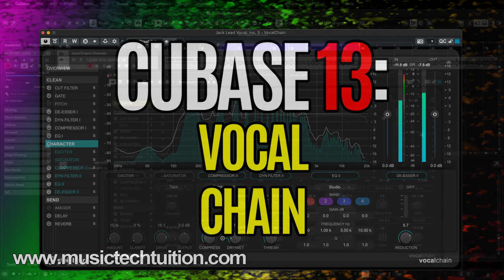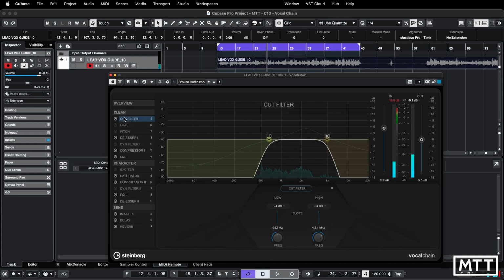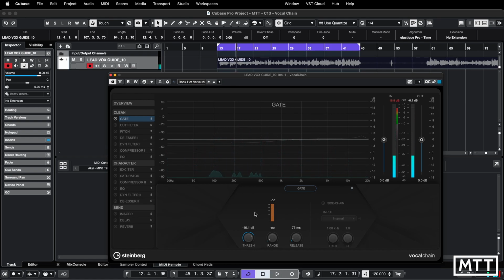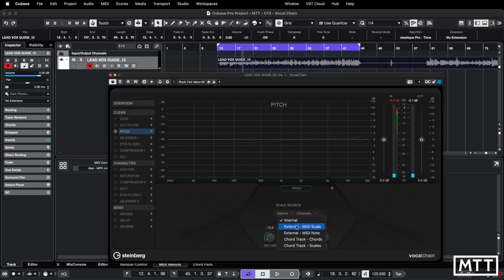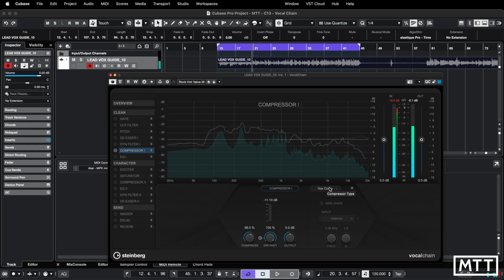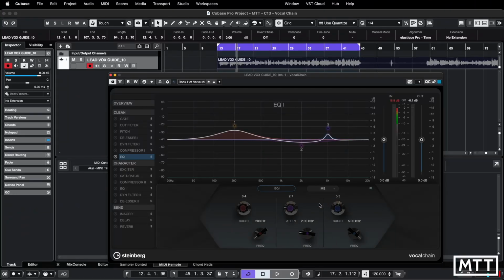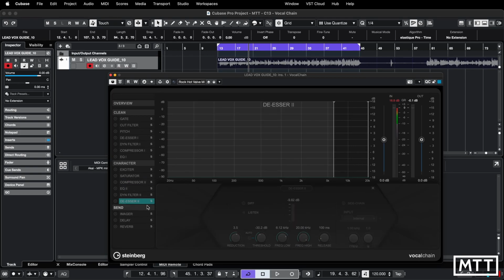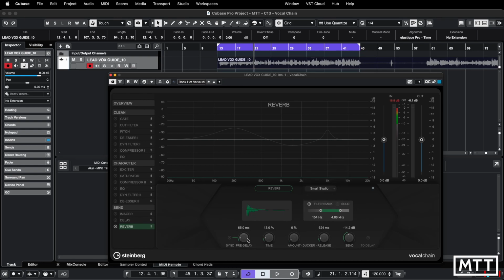Cubase 13: Vocal Chain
In this video, I look at Vocal Chain, the main new included plugin with Cubase 13 (although some of its elements are also available separately).

Section Timings:
00:00 - Intro
01:03 - Presets: Background Vocal
02:30 - Presets: Broken Radio Vocal
03:17 - Presets: Lower Octave Please
04:04 - Presets: Quarter Delay Throw
04:58 - Presets: Rock Hot Valve Mic Chain
05:26 - Marker 23
05:44 - Gate
07:10 - Cut Filter
07:42 - Pitch
08:55 - De-Esser
10:11 - Dynamic Filter
11:12 - Compressor
12:46 - EQ
13:32 - EQ-P1A
14:36 - EQ-M5
15:34 - Exciter
16:00 - Saturator
17:26 - Repeats
17:51 - Imager
19:11 - Delay
20:29 - Reverb
21:15 - Summary